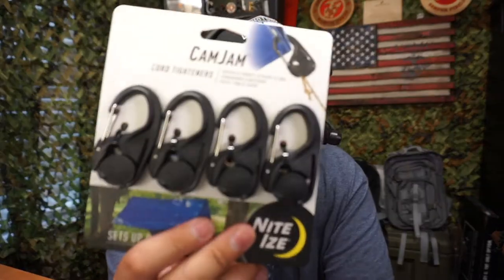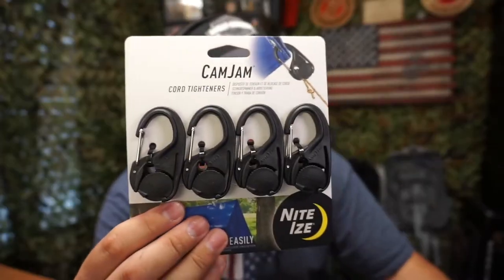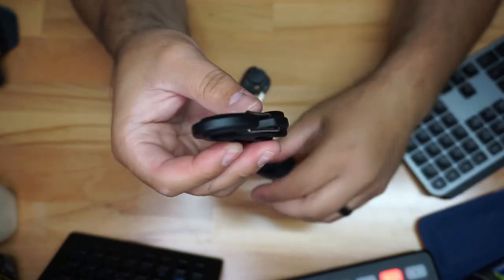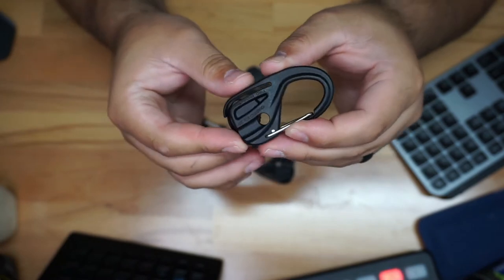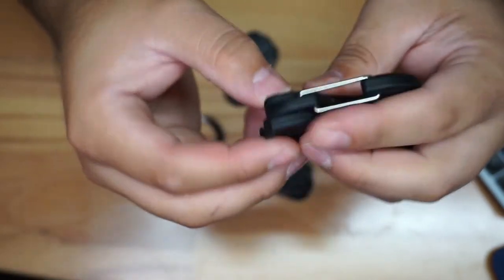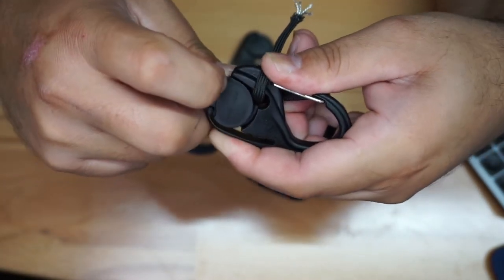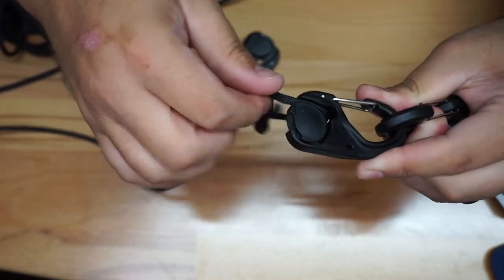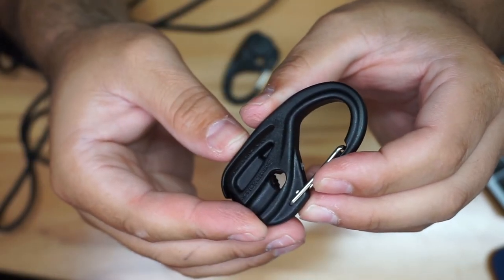CamJam Tie Down Rope Tightener with Carabiner Clip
In this video, I am taking a quick look at the CamJam Tie Down Rope Tightener with Carabiner Clip.

4K HDMI Video Capture Card